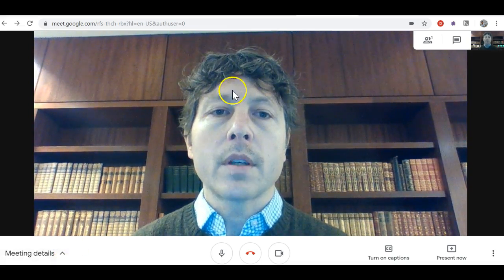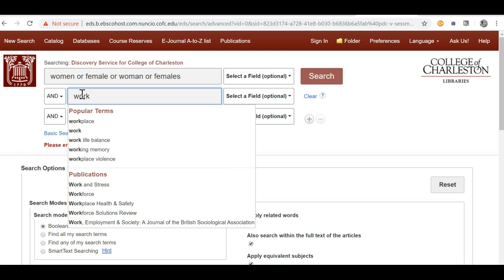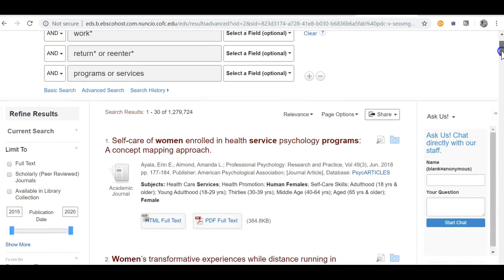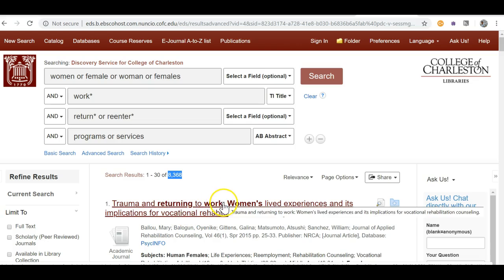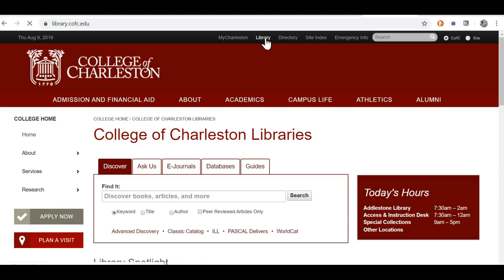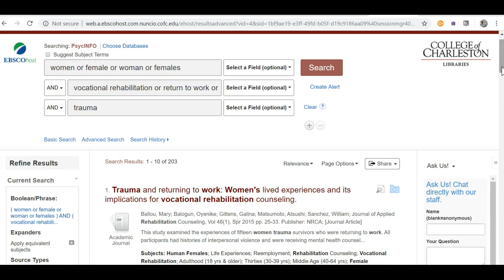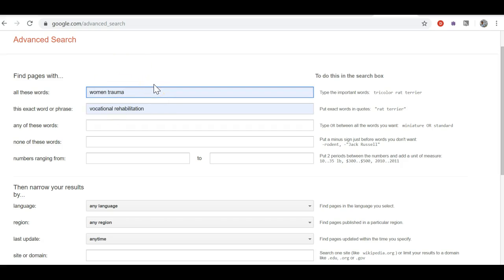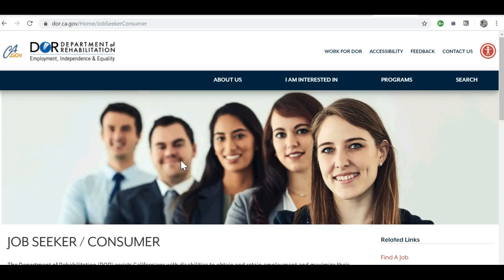Keys to the Castle -- advanced research LIBR 105